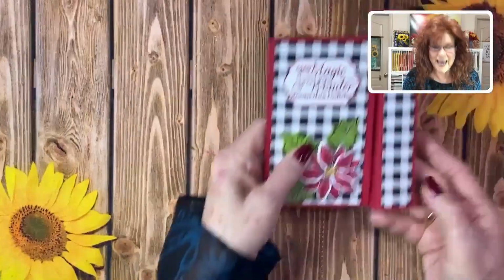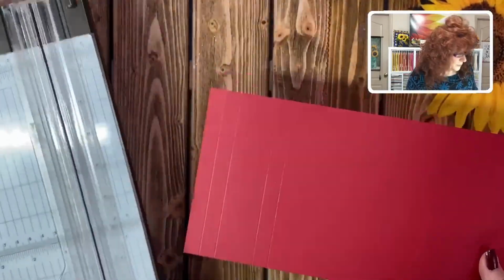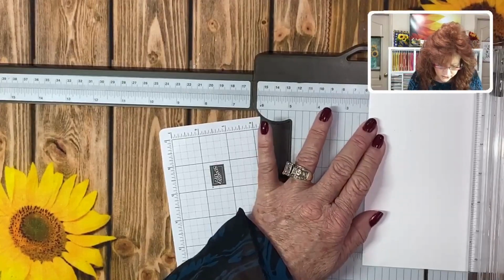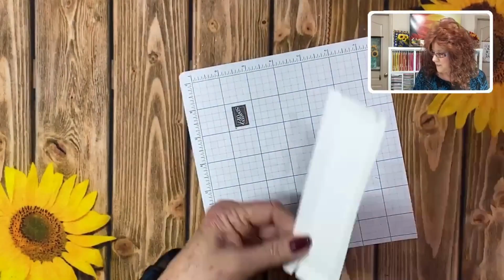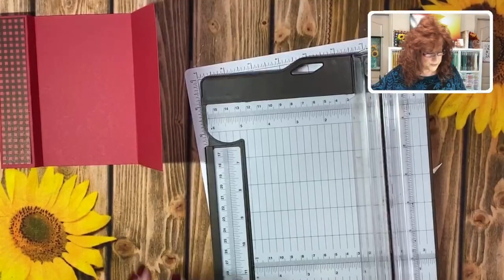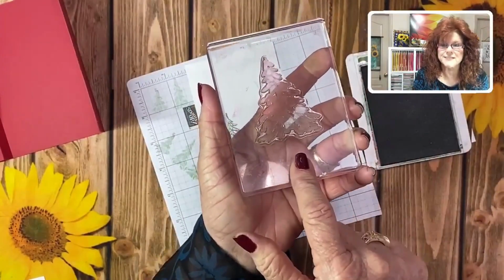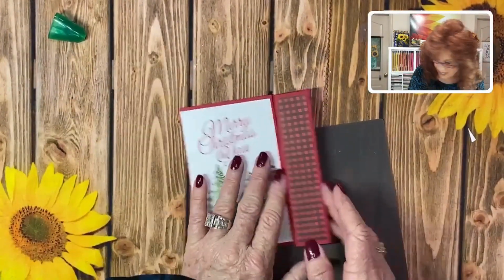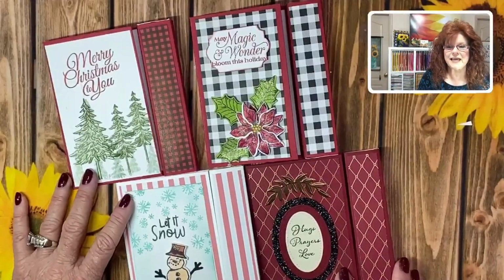Easy Card with a Candy Box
Easy Card with a candy box - this is really fun to make and perfect for so many occasions.  So, please join us and let us help you BE CREATIVE WITH YOUR CRAFTING!
Our crafting favorites:
Liquid Glue Holder
Glue Erasers
Arkon Camera and Phone Holder
Magnetic Vent Covers - Use to Hold Dies